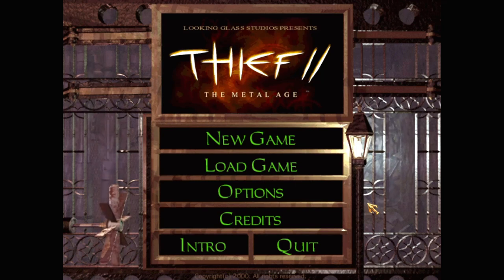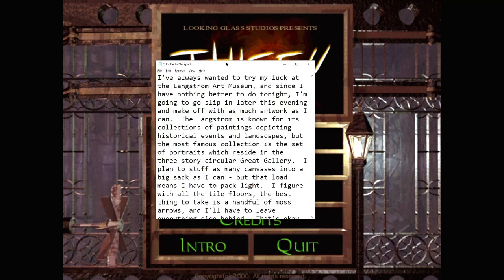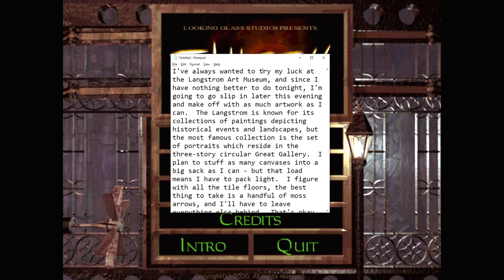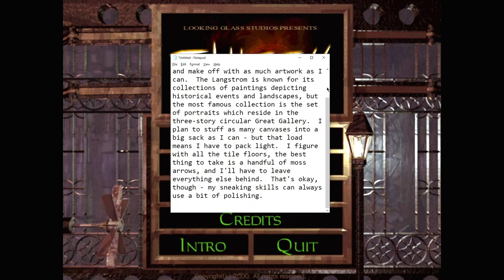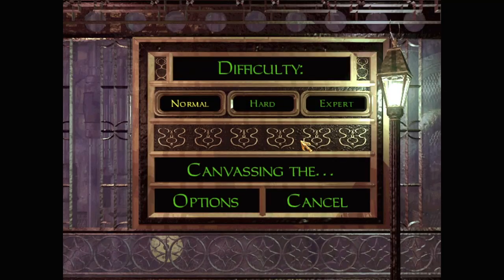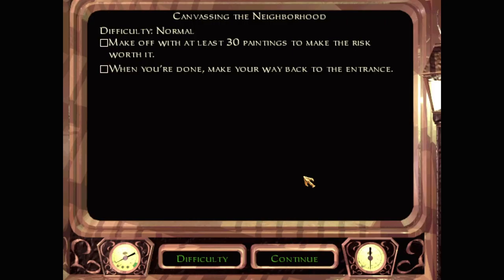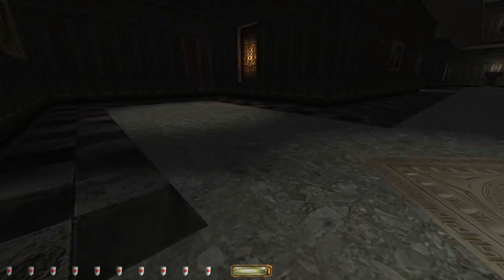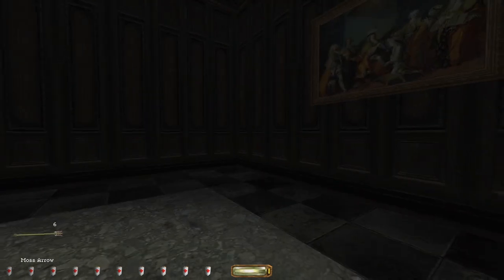Let's play Thief fan missions: Canvassing the Neighborhood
Canvassing the Neighborhood is a Thief 2 fan mission by Yandros. Find more details and the download at TTLG